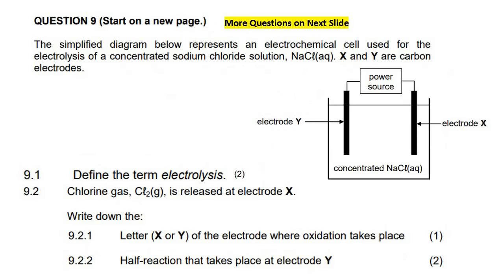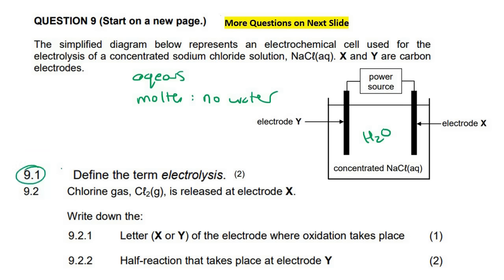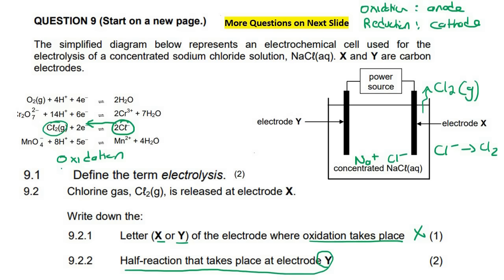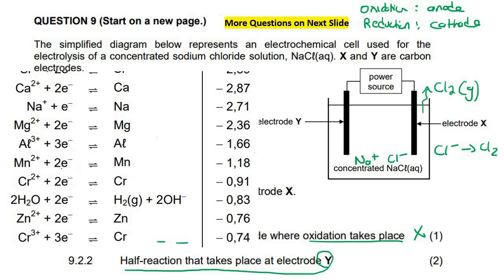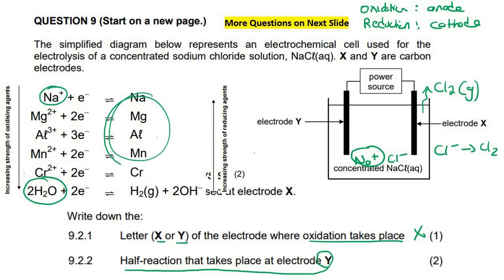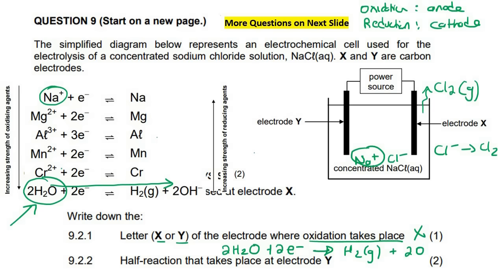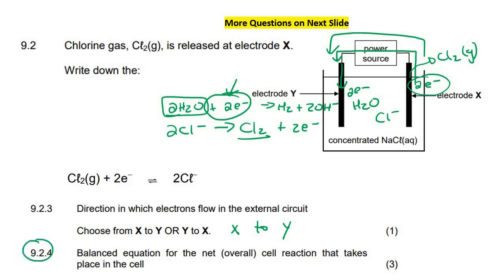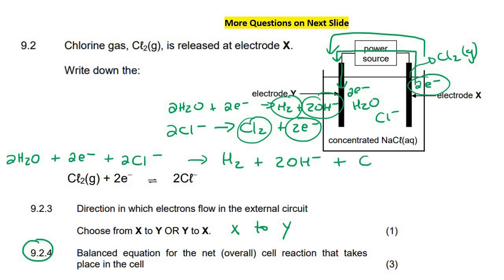Exam Electrochemistry Grade 12